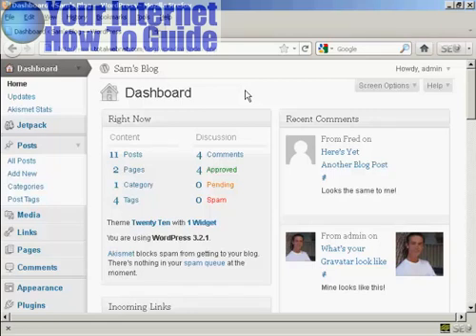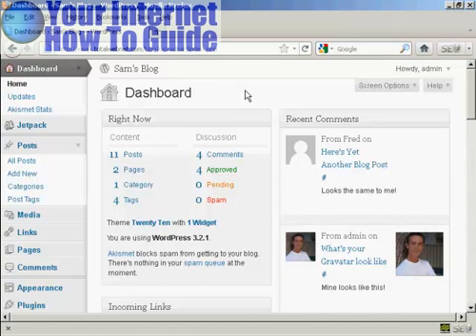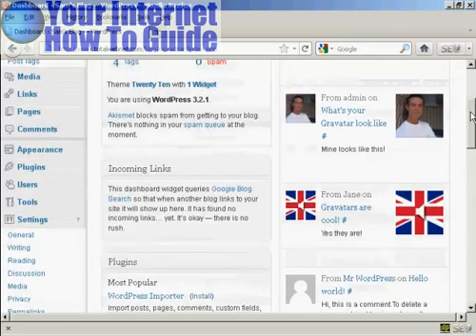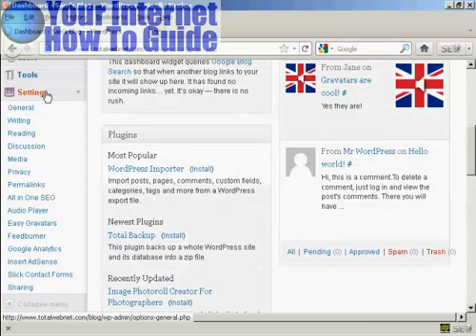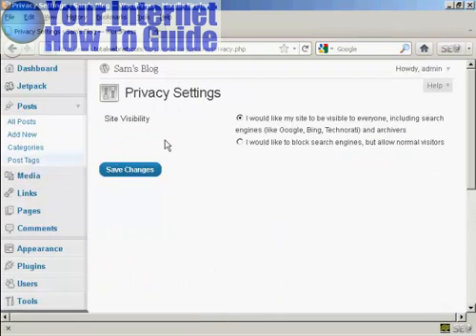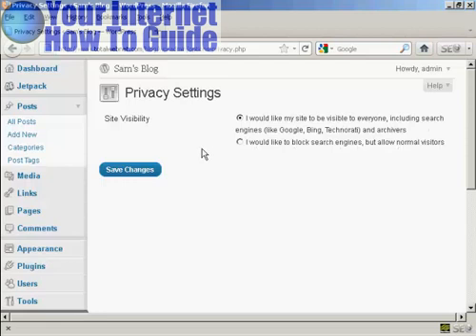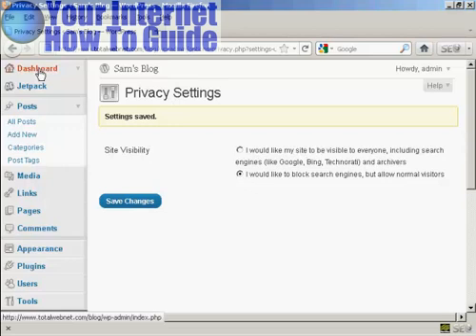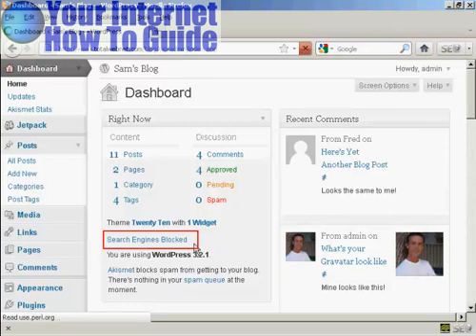Block Your Site From Search Engines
block search engines from seeing uour site